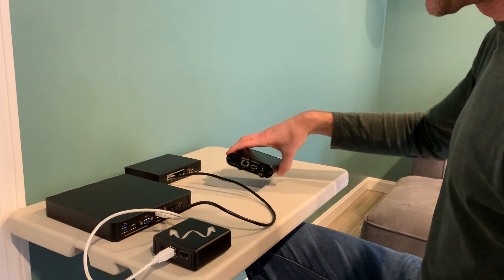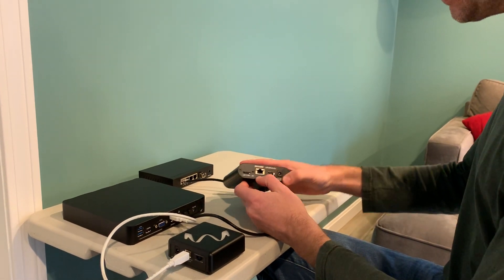Small Green Computer Server and Player Solution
Understanding how to set up and run the optimal server and player solution using the sonicTransporter and ultraRendu